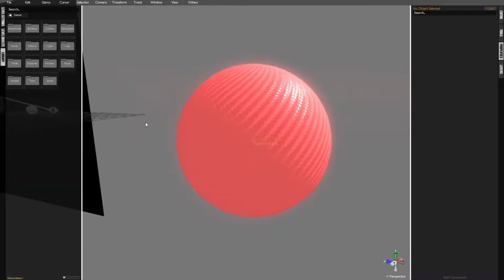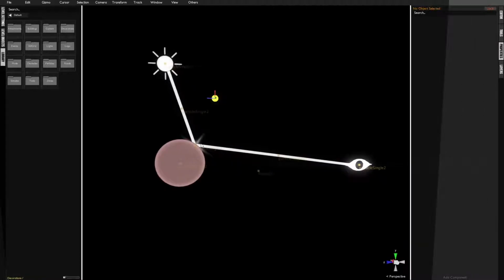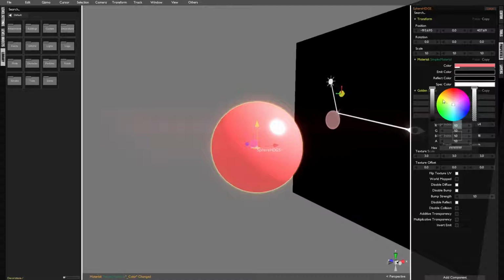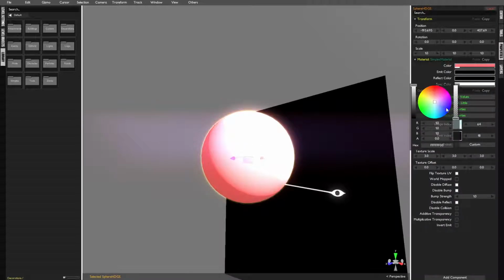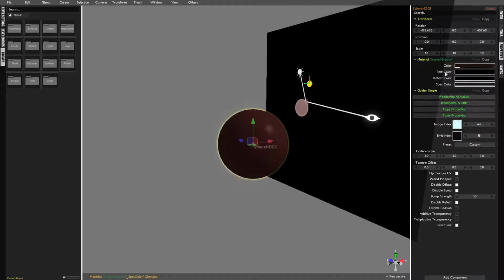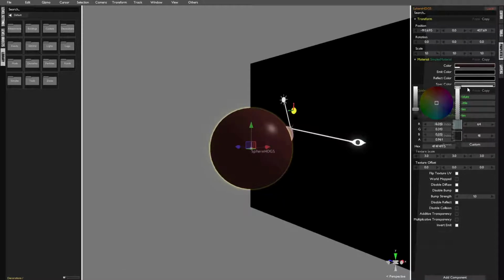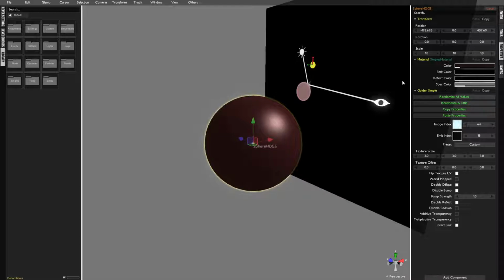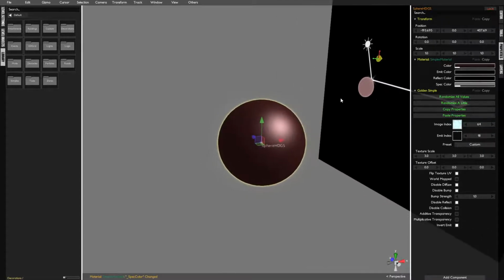Distance Level Editor - Specular Color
Explaining specular in a tutorial. All this was figured out through research. Do not be afraid to look elsewhere and to explore, this is a large part of how ive come to figure out how to do anything to do with creation in general.